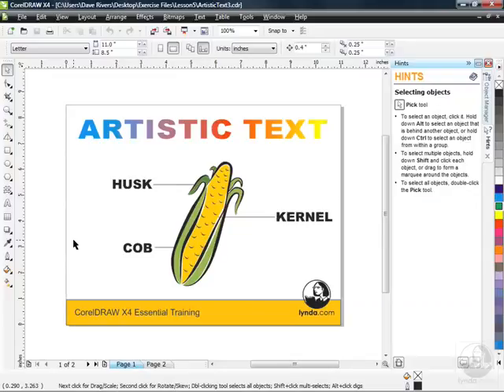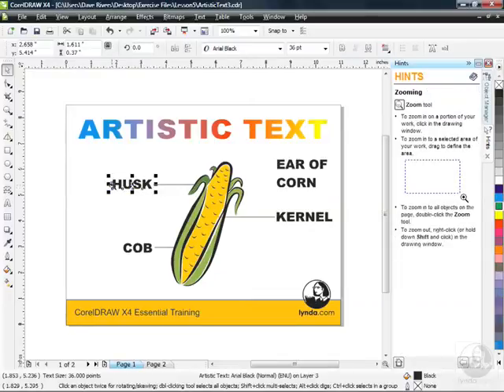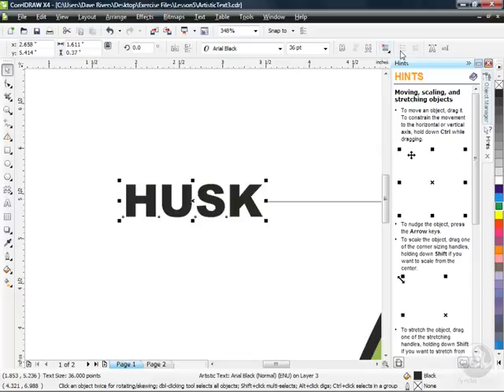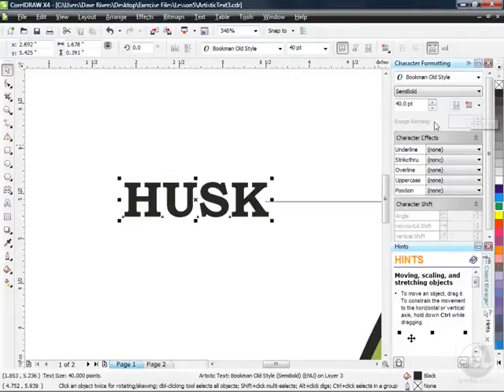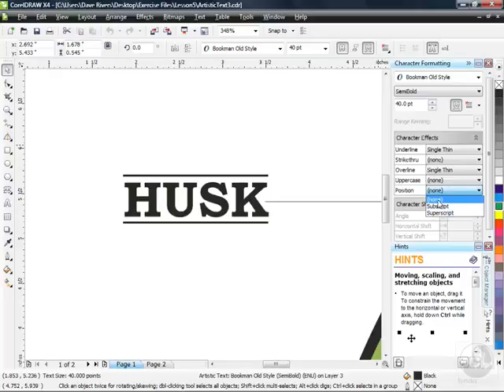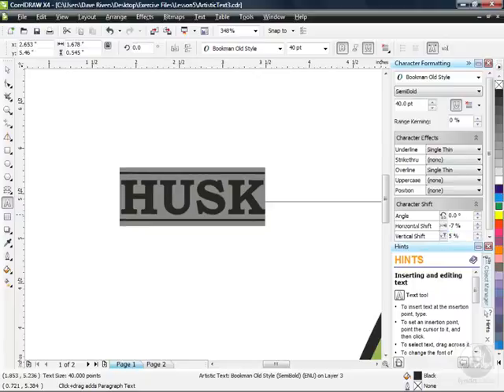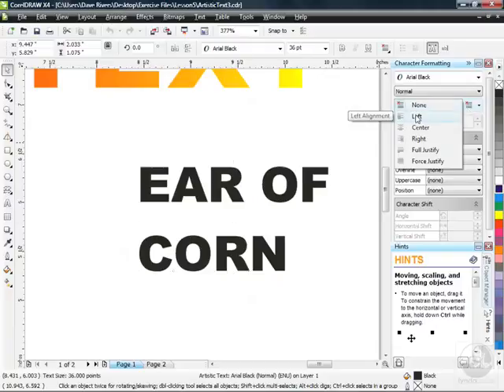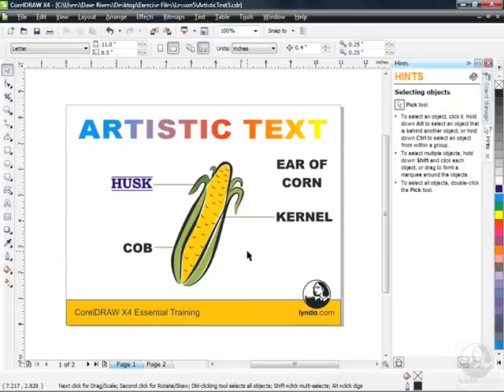05 03 chardocker